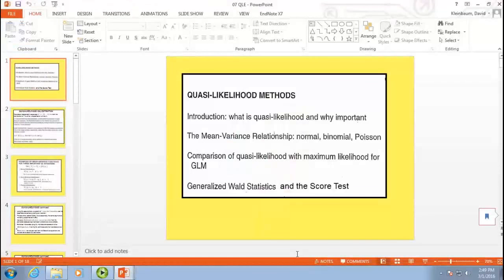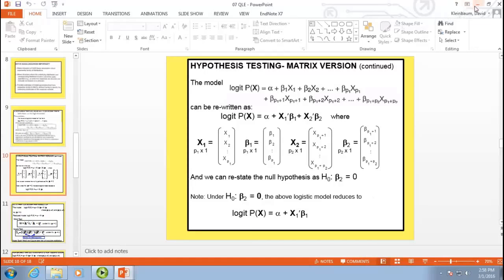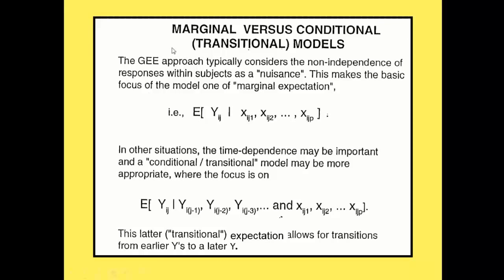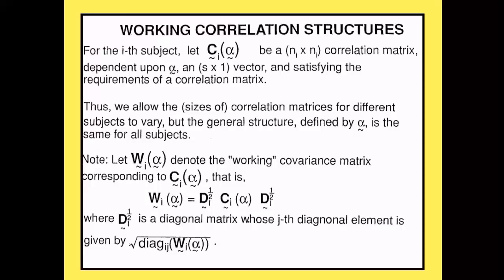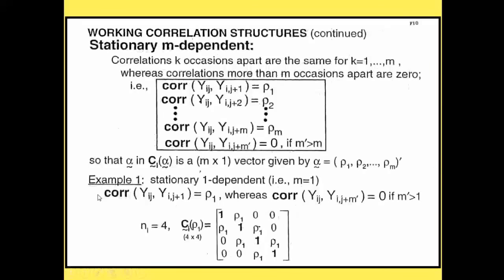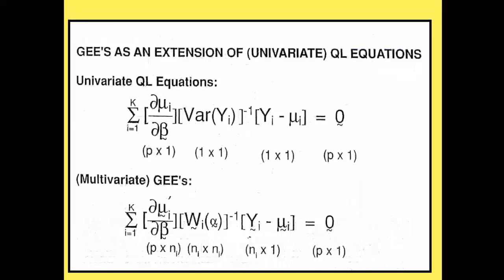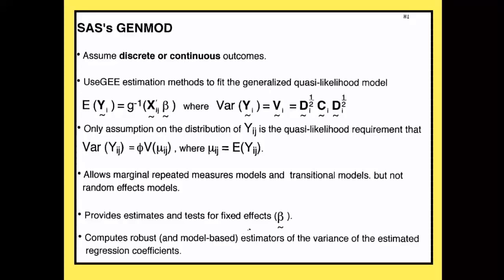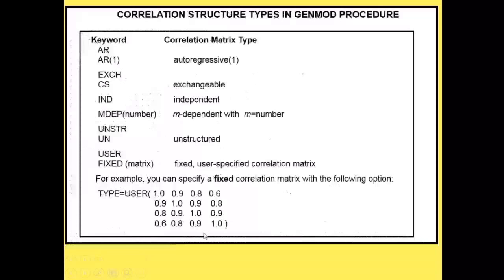Class 8: QL (cont’d); GEE; GENMOD: syntax, non-linear model, no random effects; ALR alternative.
HW cont'd; QL (cont’d); GEE; GENMOD: syntax, non-linear model; no random effects, contrast & estimate statements; ALR alternative.